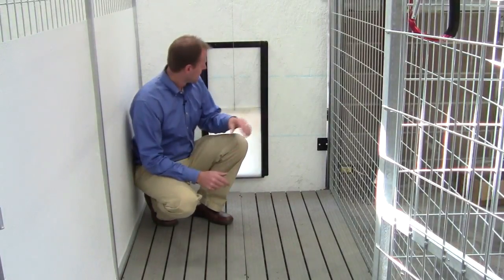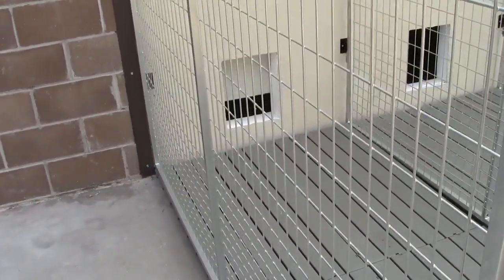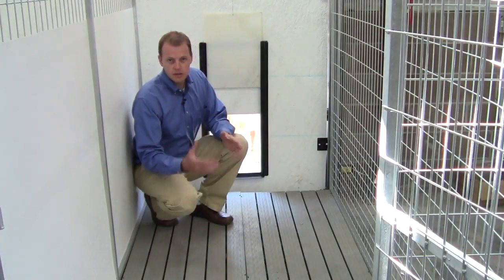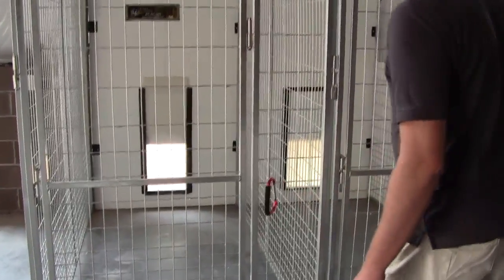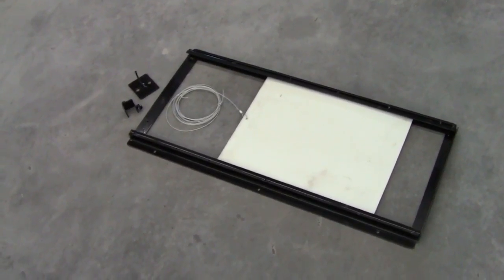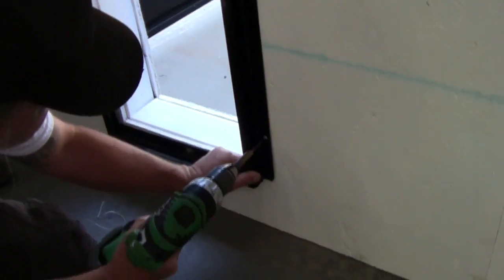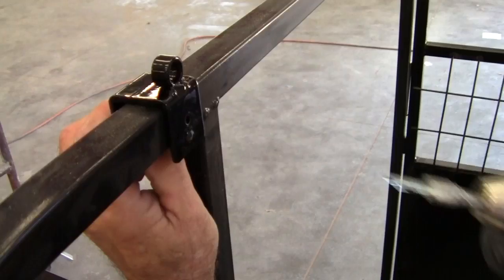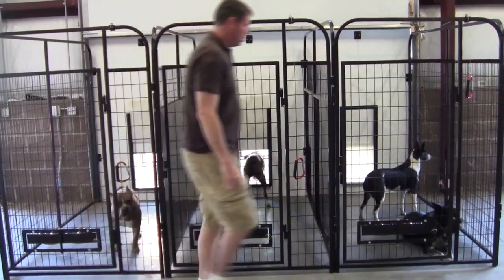K9 Kennel Store - guillotine door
If you have an indoor/outdoor kennel set-up it is essential that you have way for your dogs to easily move from one area to another and this vertical sliding door allows for just that, with you in control of when the door is open or closed. This is a great way to keep your dog in one area of the kennel while you clean the other. These doors are powder coated metal and include a 20' wire cable to put you in control.